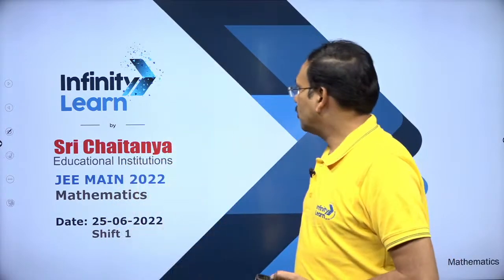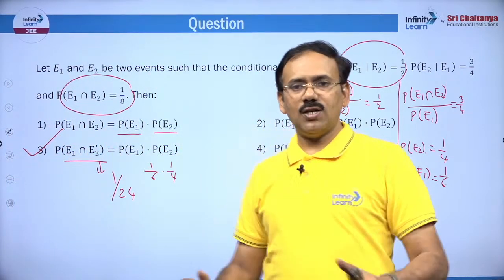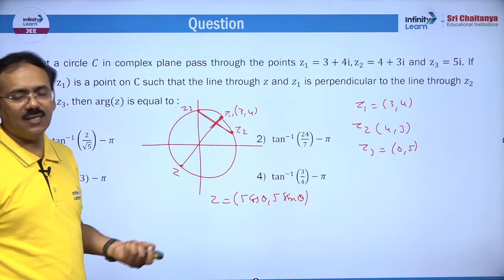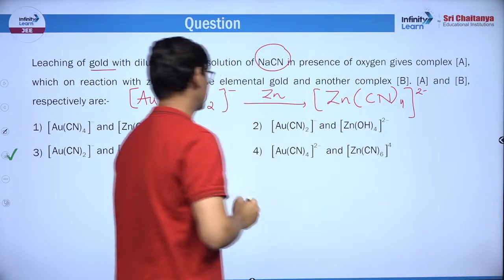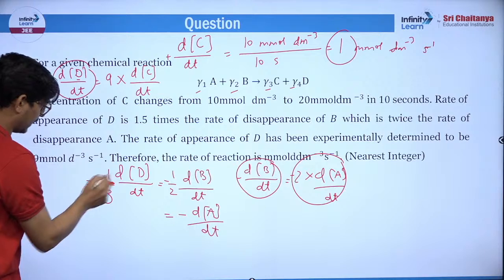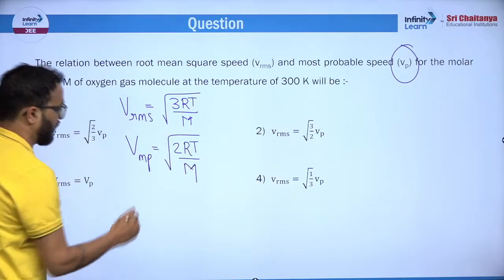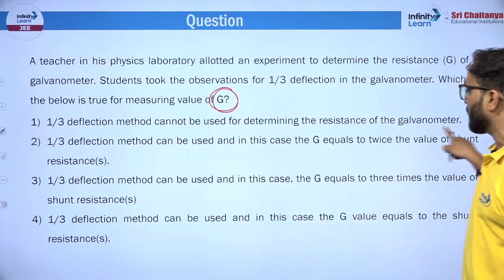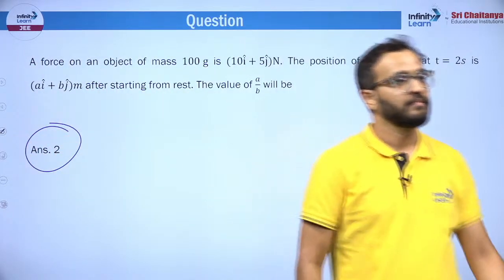JEE Main 2022 25th Jun Shift-1 Paper Solutions || JEE2022 || Infinity Learn JEE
📅🆓NEET Rank & College Predictor 2024

🧾🖋JEE preparation
🧾🖋JEE 2022 preparation
🧾🖋crack JEE
🧾🖋JEE 2022